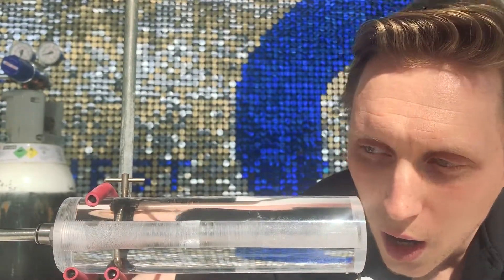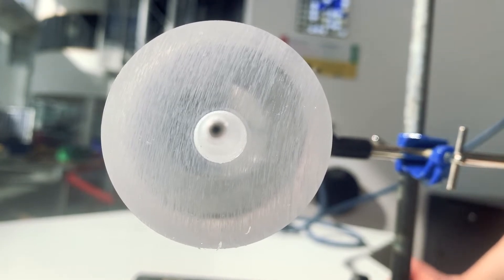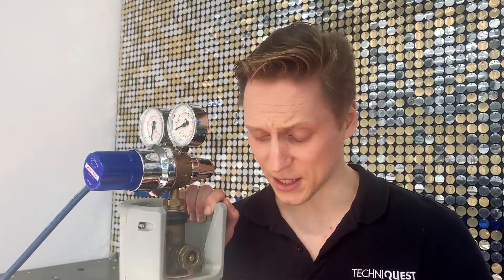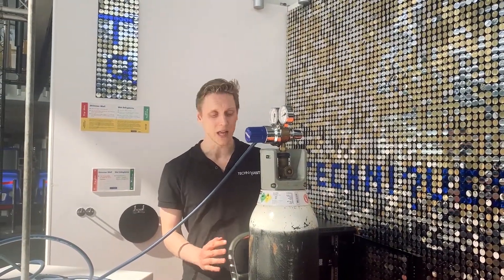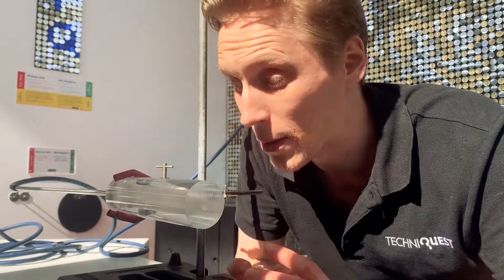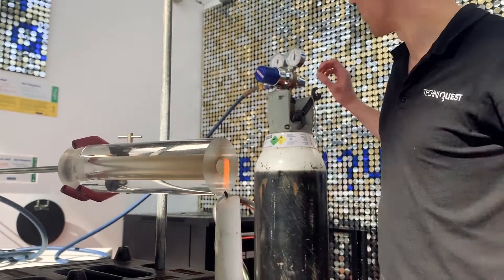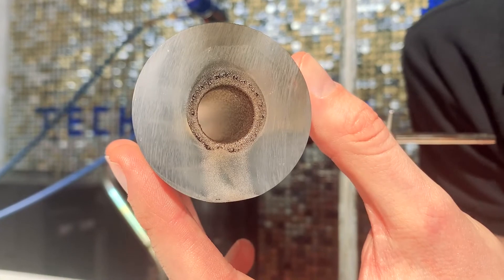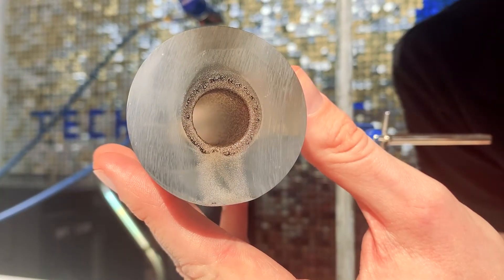Daily Demo: Hybrid Rocket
In today’s demo we’ll be making ourselves a hybrid rocket. Support Techniquest by buying vouchers for entry to the Science Capital, coming in 2020